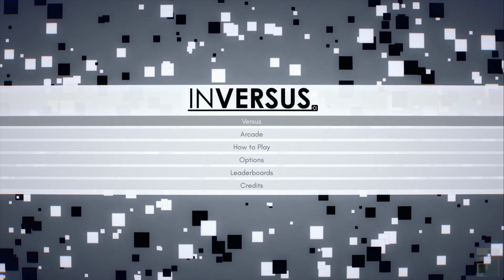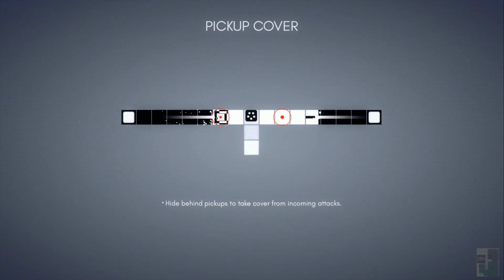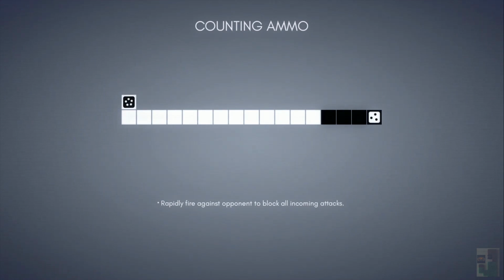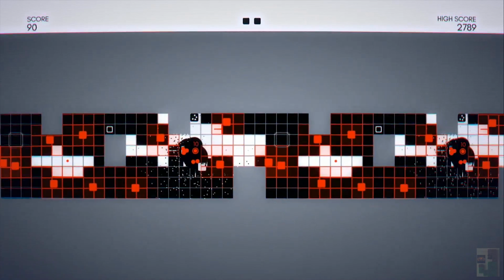Inversus EP Review (PS4, Steam)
Polarization isn't always bad.

+ fun, fast paced action
+ simple mechanics
+ appears simplistic but not lacking in depth and strategy
+ all modes can be played off and online
+ plenty of multiplayer maps
- not quite as many single player only maps

Full Disclosure: This game was provided to GameEnthus by the publisher.
Genre: action shooter
Developer: Hypersect
Publisher: Hypersect
Platform(s): PS4, Steam
Player(s): 1-4, 1v1 & 2v2 off and online multiplayer
Price: $14.99

Inversus, Hypersect, Ryan Juckett, action shooter, PS4, Steam